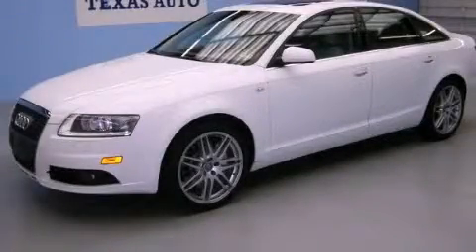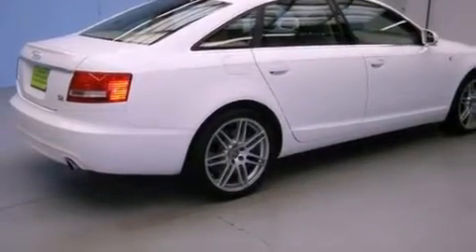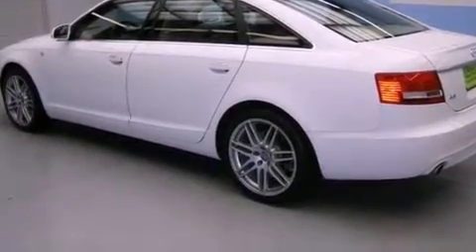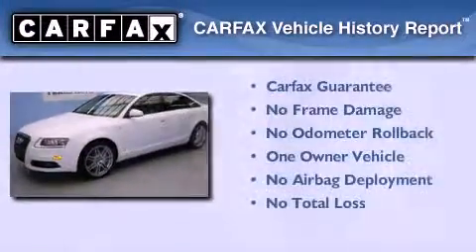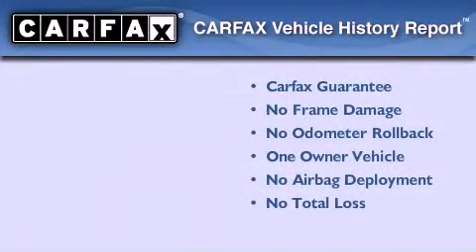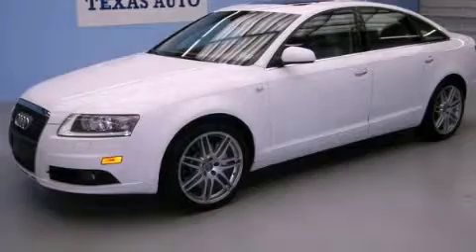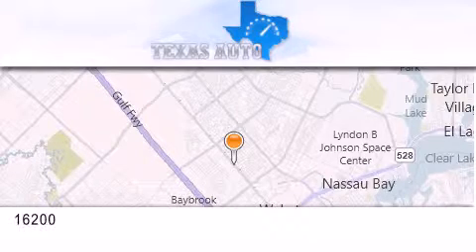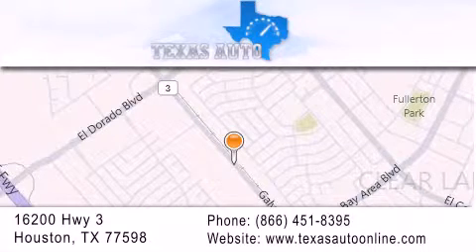2008 Audi A6 Houston TX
Year : 2008
 Make : Audi
 Model : A6
 Engine : 4.2L DOHC FSI 32-valve V8 engine
 Trans . : Automatic
 Exterior : White
 Miles : 34,014
 Interior : Tan

 Preowned 2008 Audi A6 Houston TX